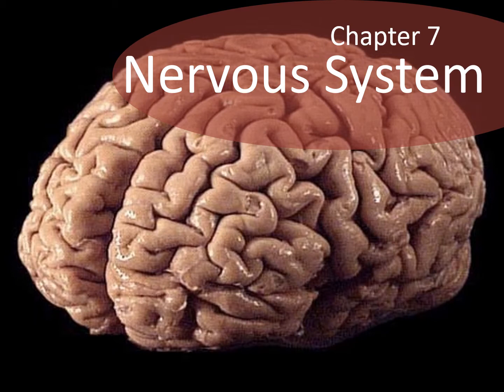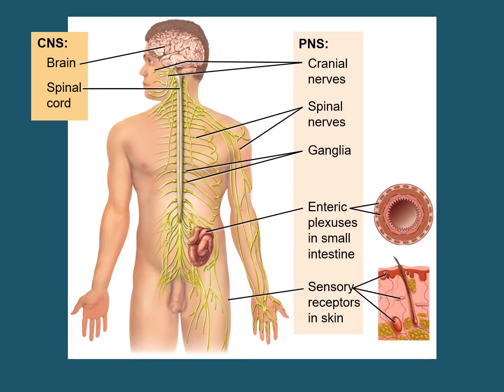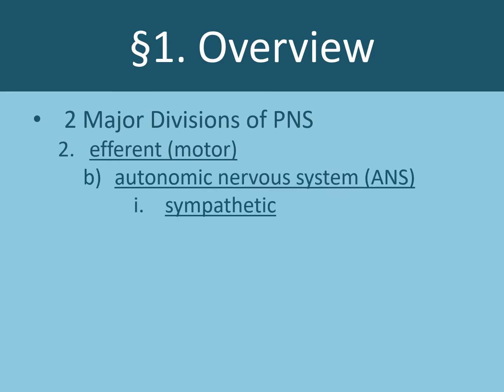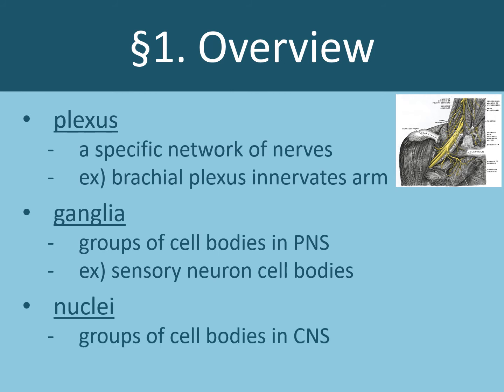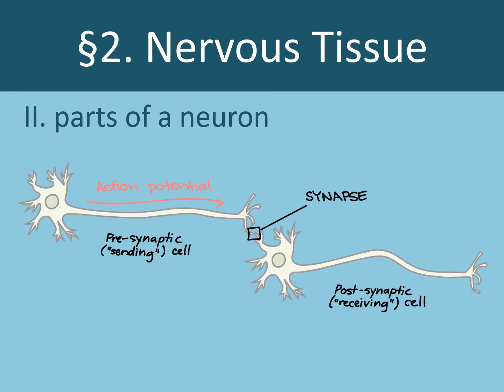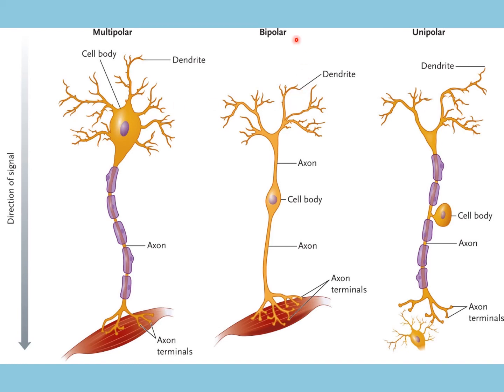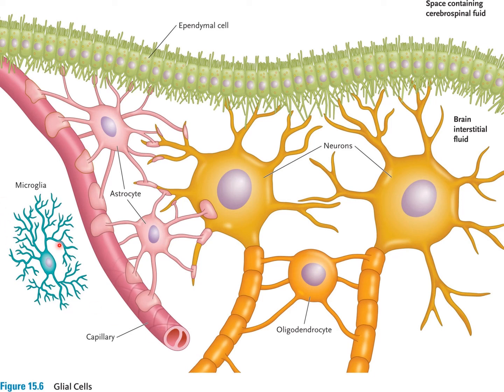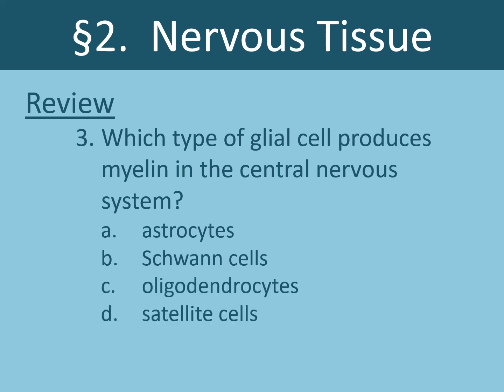Ch 7 Nervous System Voice Over 1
This video covers part 1 of Chapter 7 The Nervous System. I cover the divisions of the nervous system and nervous tissue, including the parts of the neuron and the types of glial cells.